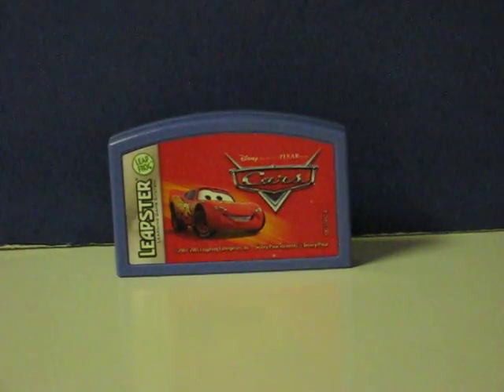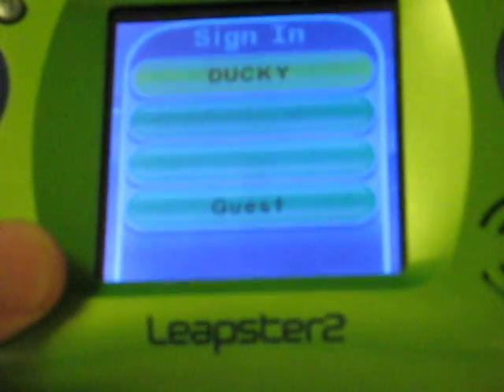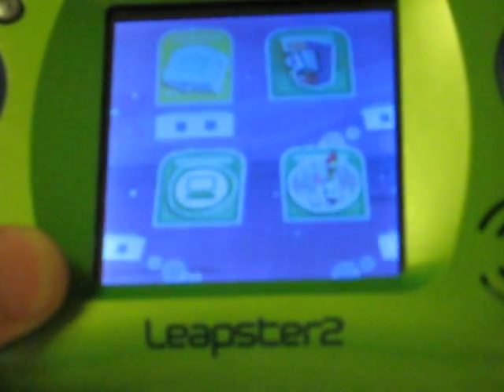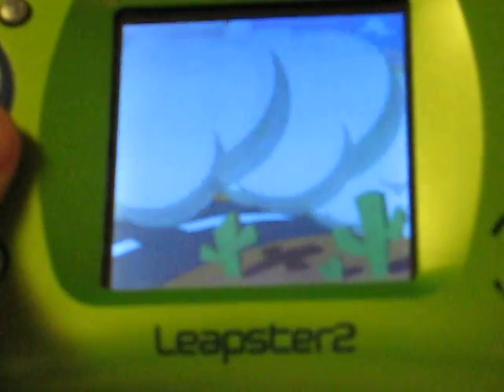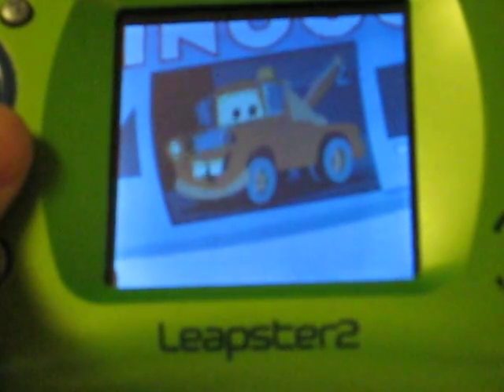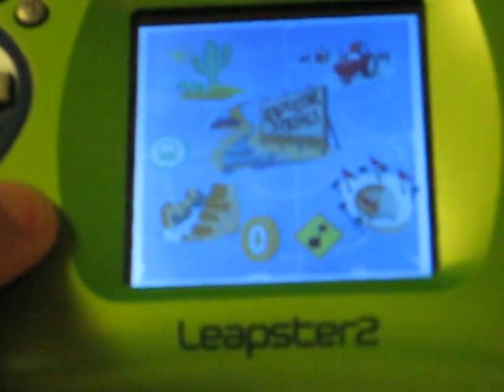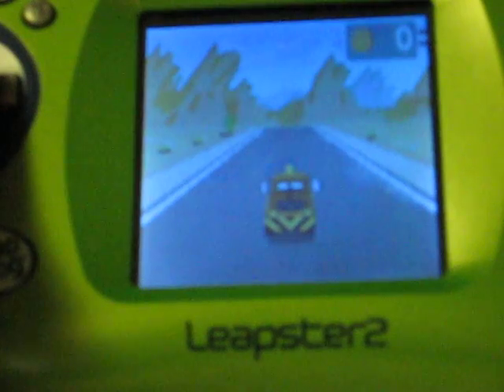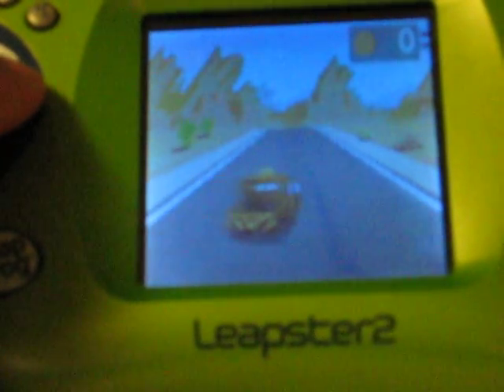Sale Item Demo - Leapfrog Leapster Pixar Cars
Quick demo for a Leapster Cars cartridge going up for sale.